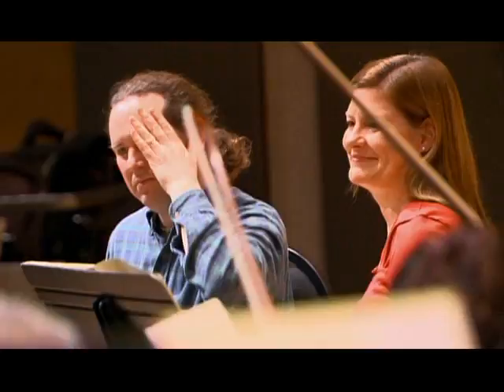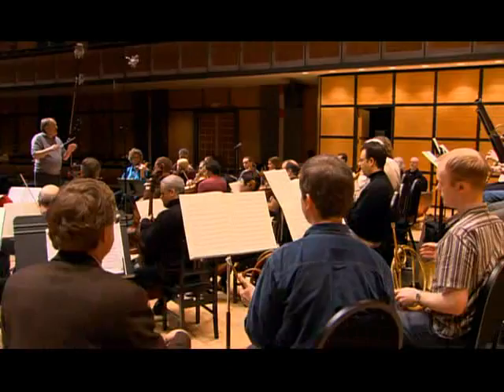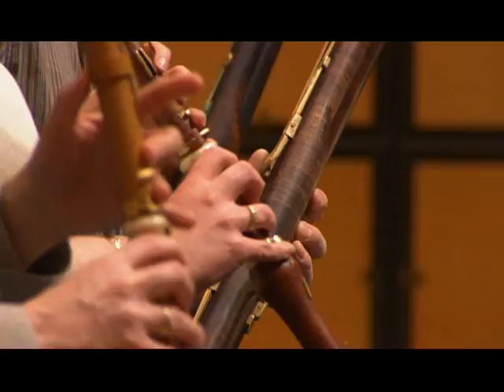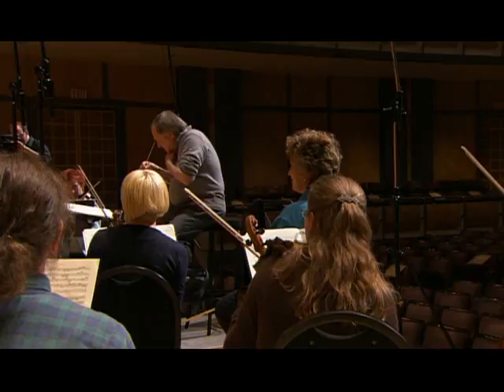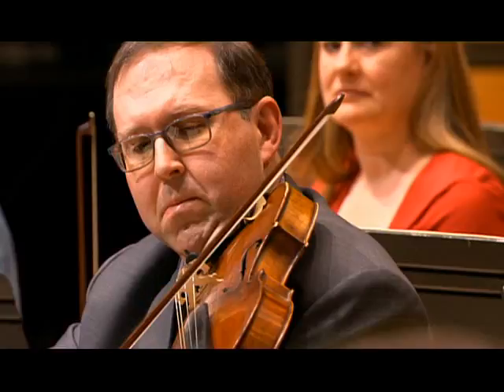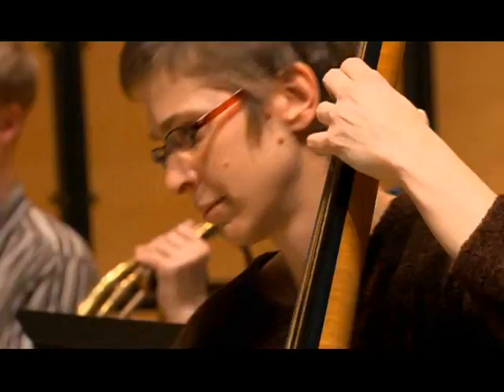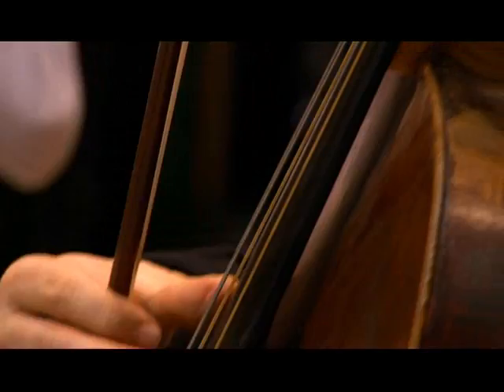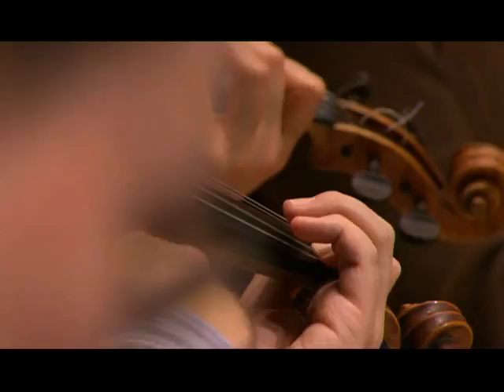Tafelmusik in rehearsal for Beethoven Symphonies concerts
This documentary is part of a bonus DVD accompanying Tafelmusik's Beethoven Symphonies 7 + 8 recording, released on October 14, 2008 on the Analekta label.

The rehearsal footage was filmed at Torontos George Weston Recital Hall on April 2, 2008 by Mercury Films. The interview footage included was filmed in Irsee, Germany at the Klang und Raum Festival, where Tafelmusik held an annual residency until the festival ended in 2011.

The Beethoven Symphonies 7 + 8 CD + DVD is available at CD retail stores and online at iTunes.